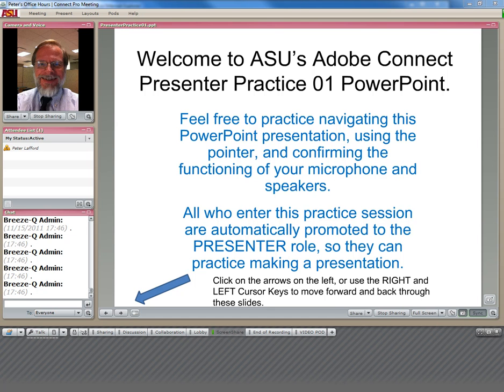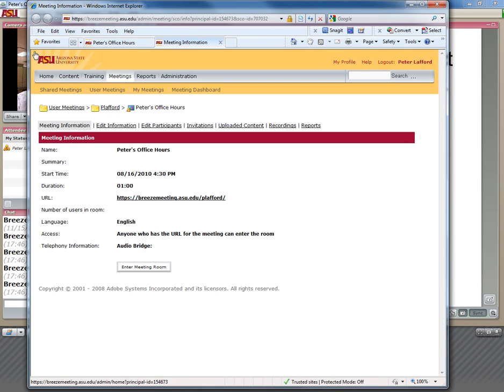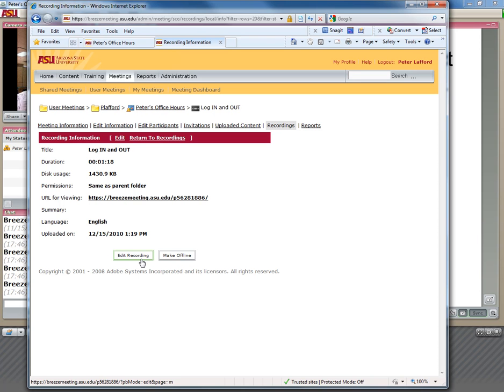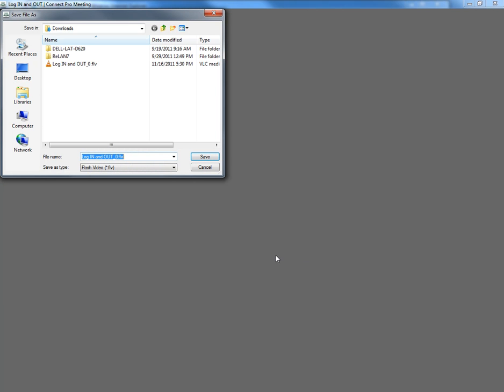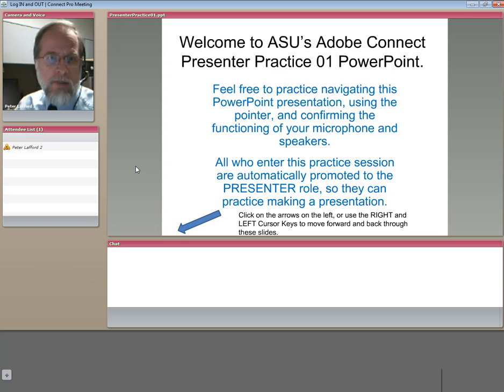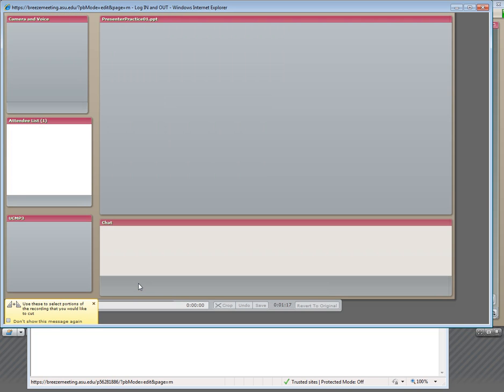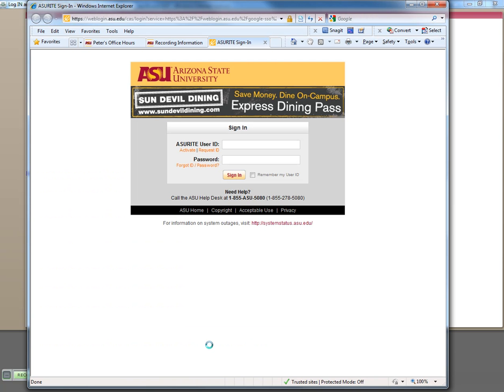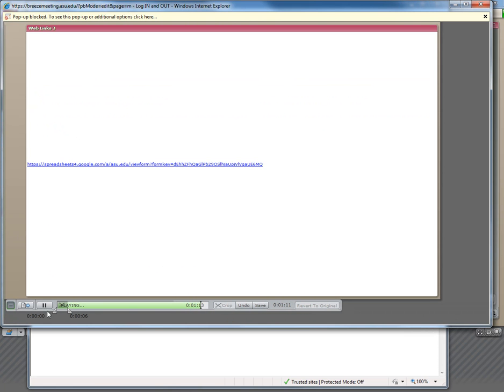Making an Offline Copy of an Adobe Connect 7 recording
How to make an offline copy of a recording in Adobe Connect 7, resulting in an FLV file.